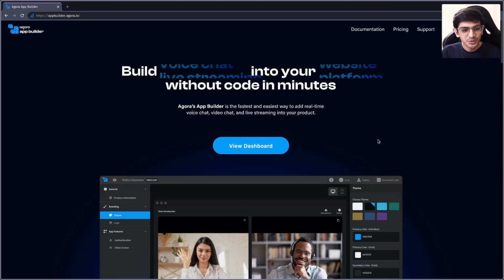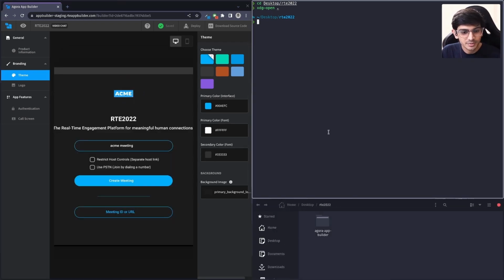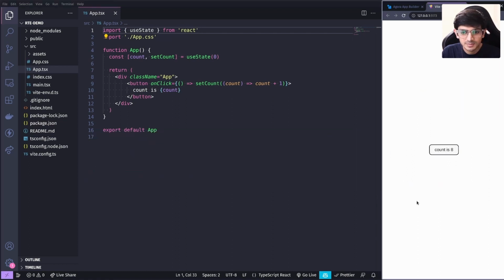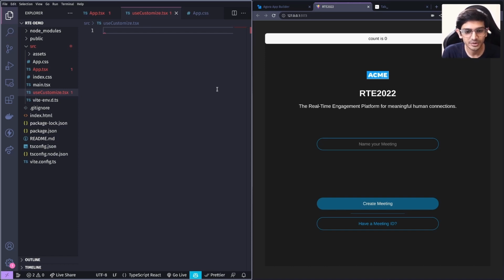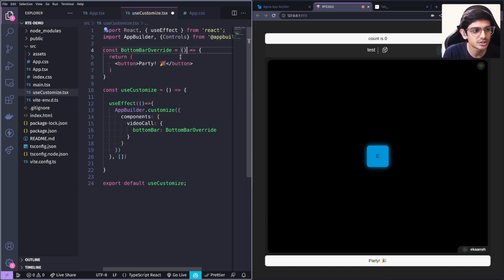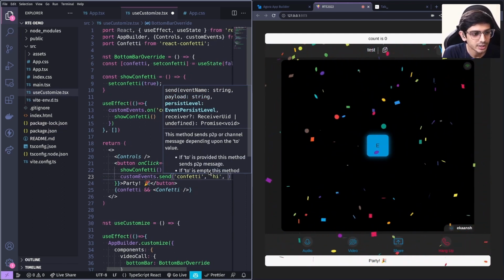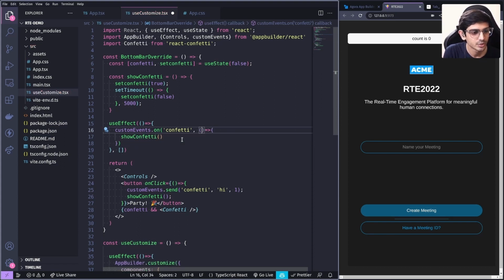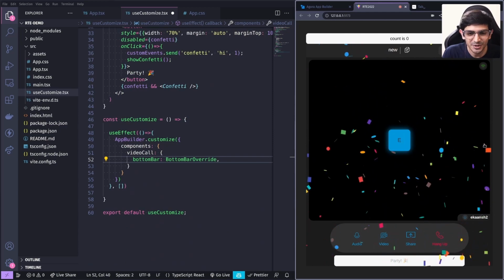Building a Video Calling App With App Builder & Customizations API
AppBuilder is a no code tool, but you can retrieve the code, customize it and create more complex video calls that you can embed into your website.

Timestamps:

00:00 - Intro
00:45 - Creating New Project & Customizing
2:40 - Deploying Project
3:00 - Downloading Source code
4:39 - Creating new react app
7:02 - Adding App Builder Code to React project
8:10 - Importing SDK into react app
9:40 - Adding more features and customizations
13:50 - Using Internal Components
16:00 - Signaling Events to remote users
20:45 - Customizing UI with CSS